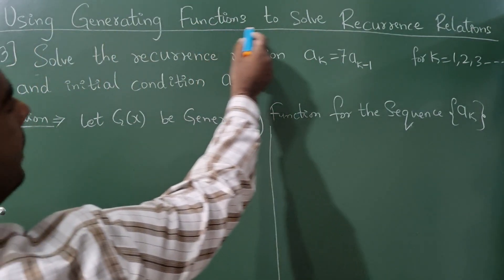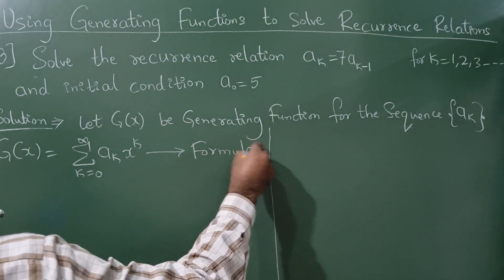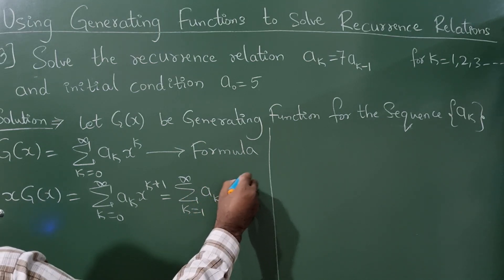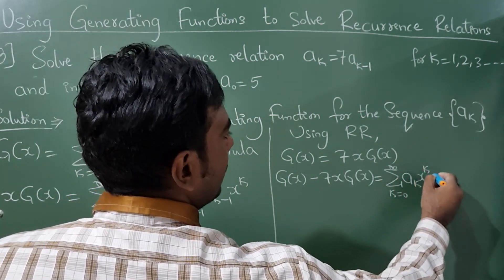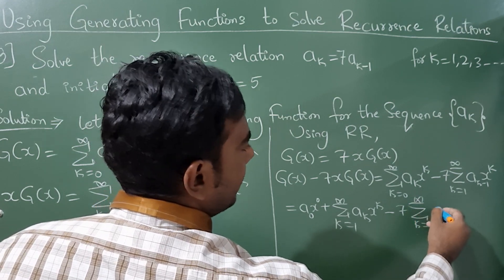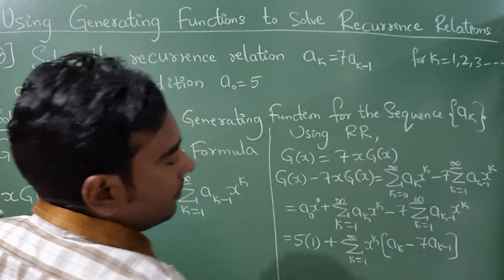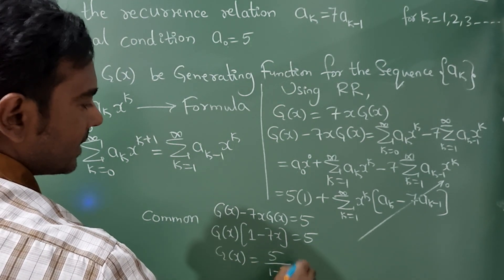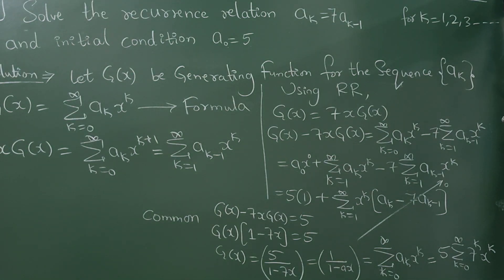Using Generating functions with recurrence Ak=7Ak-1 with a0=5 | Discrete mathematical structure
Using Generating functions  with recurrence Ak=7Ak-1 with a0=5 | Discrete mathematical structure | Engineering

Solve the recurrence relation Using Generating functions  with recurrence Ak=3Ak-1 with a0=2 | Discrete mathematical structure | Engineering